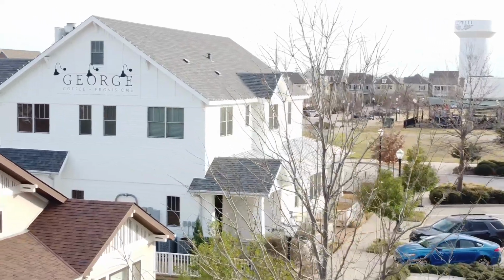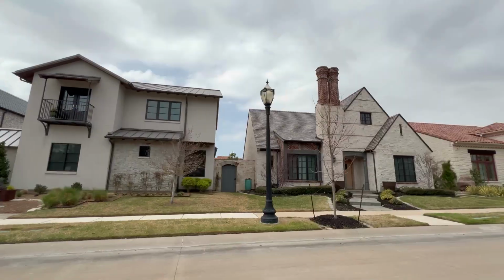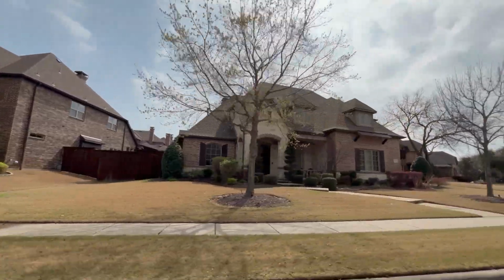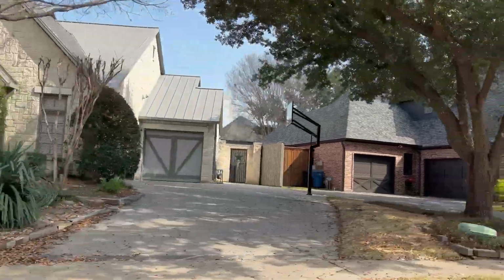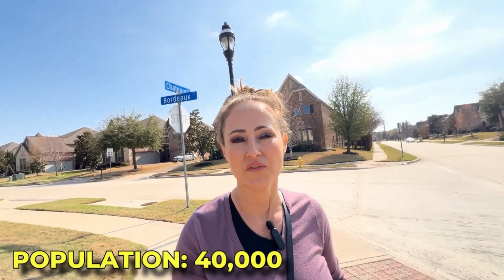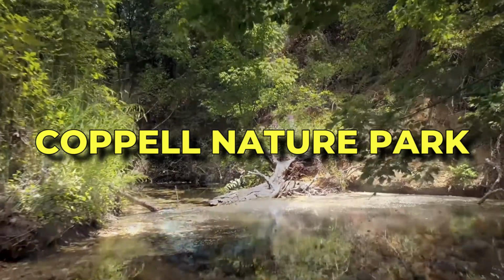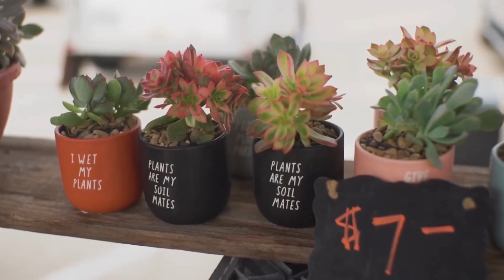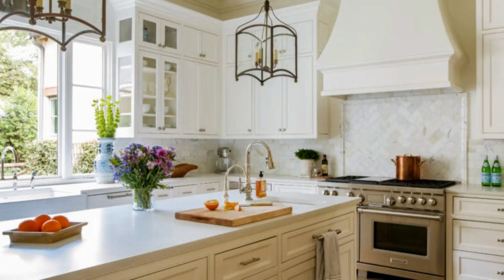This DALLAS TEXAS Suburb is DALLAS' New #1 Place to Live... The Houses are MASSIVE and AFFORDABLE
Discover Why Coppell TX Was Voted #1 BEST Suburb to Live IN~ In all of DALLAS TX! Here are the TOP Coppell TX Neighborhoods.  If you are moving to Coppell TX, then you have to check out these TOP 7 Communities. Coppell is listed as the TOP Dallas Fort Worth Suburb. Coppell offers every price point and has fantastic schools.

Thinking of moving to Coppell Texas or Dallas Texas? Or anywhere in the DFW area?😉 We are here to help inform you on all things Dallas and the greater Dallas/Fort Worth area and get your questions answered about the metroplex. We were born and raised here and feel confident we can help you with all your real estate needs.

🚛Preferred Movers that WE Trust!

💰Thinking of Buying? We are the experts in Frisco and all DFW. Click below to let us know!

If this is your first time stopping by our channel, we are GLAD you found us!! This channel is dedicated to All Things Dallas and Beyond. We have grown up in the Dallas/Fort Worth metroplex and that heritage runs deep in our blood.

Whether you are looking to move in 6 days or 6 months, we want to hear from you! Text, Email, Call or Zoom…whatever fits you best so we can help you make a smooth move to the area.

😁 We get calls and emails every day from people just like you, looking for help on making their move to Frisco and the greater Dallas/Fort Worth area and we absolutely love it.

**All stats, data, house pricing, and anything else mentioned is always subject to change and is provided merely as an example at the time of this recording Tiffany Caballero Frisco, Texas Estate Agent | Texas License: 0624172 Brokered by Monument Realty TREC Information About Brokerages Service TREC Consumer Protection Notice